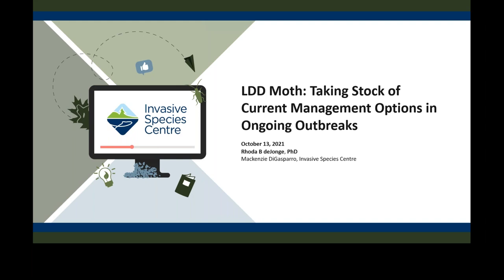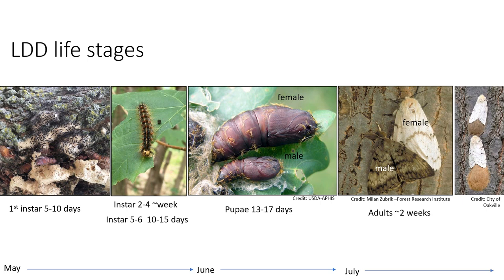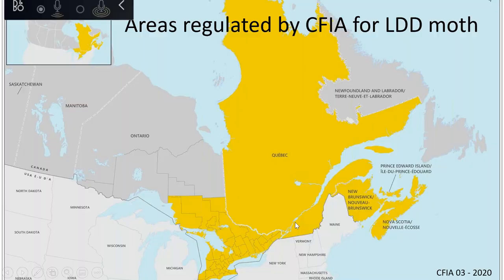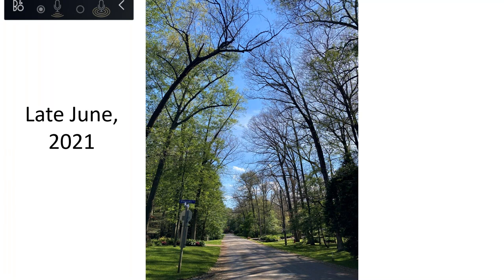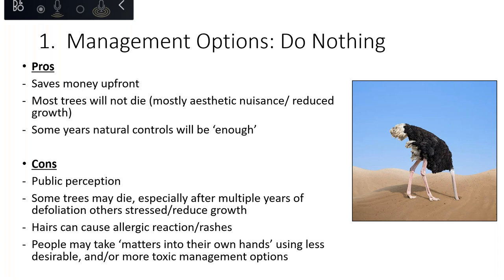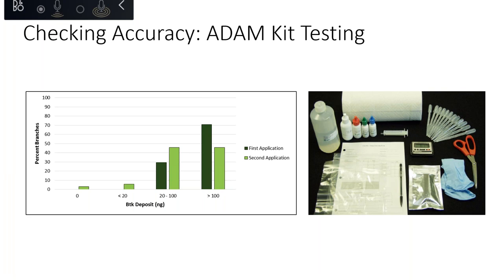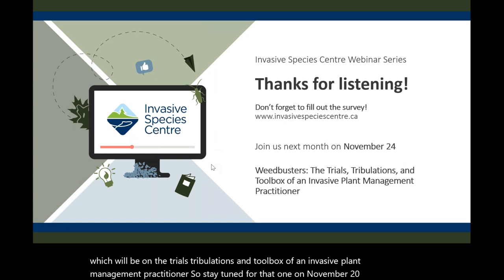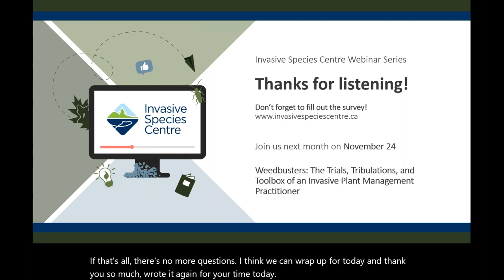LDD Moth: Taking stock of current management options in ongoing outbreak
Learn more by visiting invasivespeciescentre.ca.